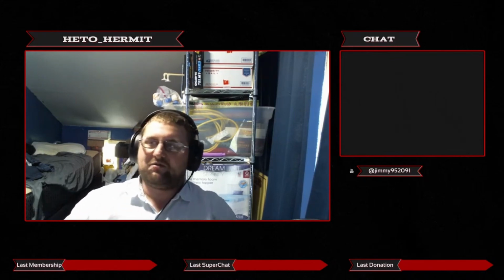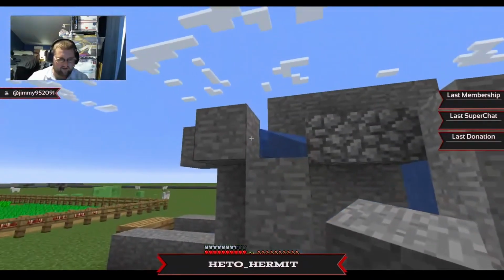Survival in the Flats Season 01 - Episode 004: Generator Completion and Tree Farm Expansion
Watch as Heto works on finishing up the quad cobblestone generator, and starts expanding the tree farm.
*Chapters*
00:00 Intro
00:19 Continuation of the Quad Cobblestone Generator
00:40 Ran out of Stone
02:38 Farming Intermission
03:45 Tree Farm Expansion
12:09 Outro

Credits
Banner, Logo, and Animated Scenes:  camilaberry80 on discord
- Not Sponsored but if you want logo's, banners, and more contact camilaberry80 on discord and mention that jimmy952091 sent you.